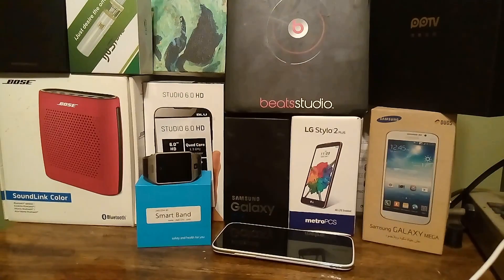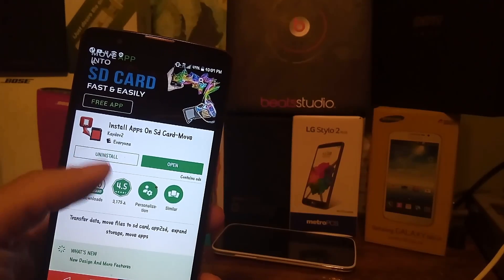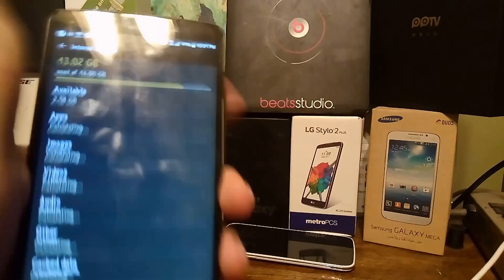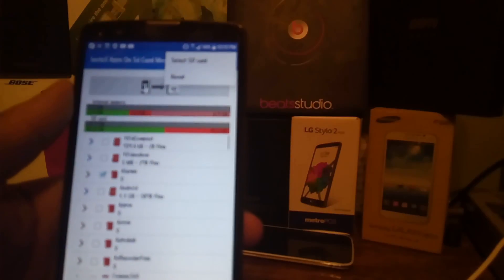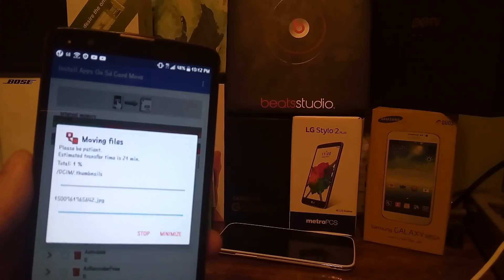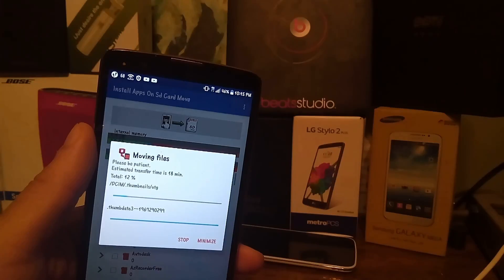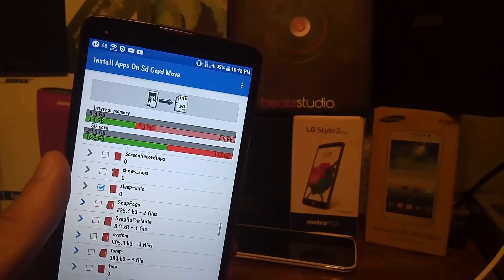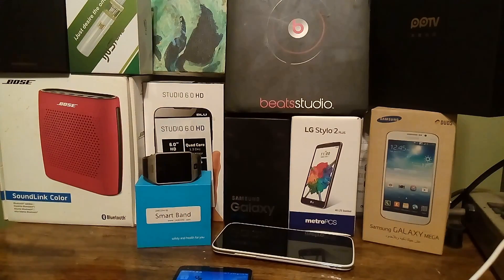How to Install and Move apps to SD card ( all data)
Transfer data, move files to sd card, app2sd,  expand storage, move apps